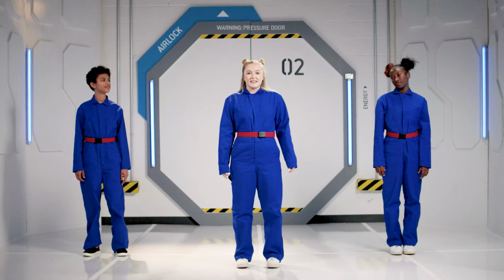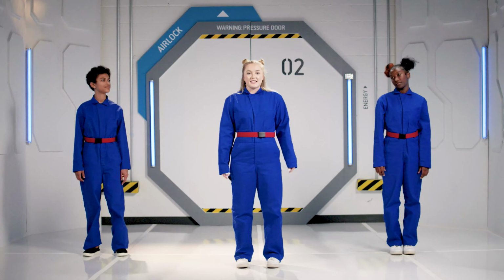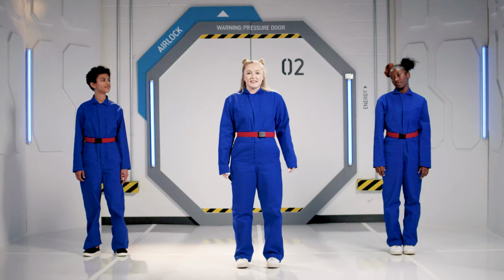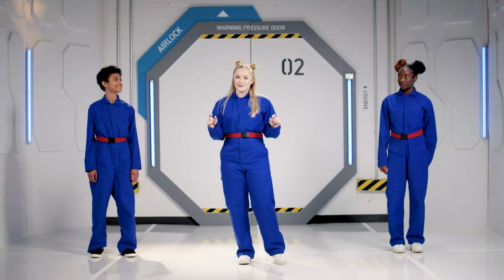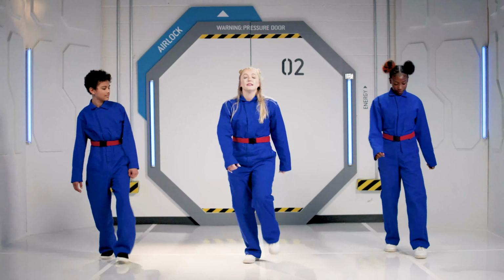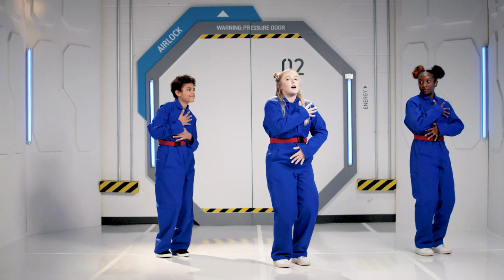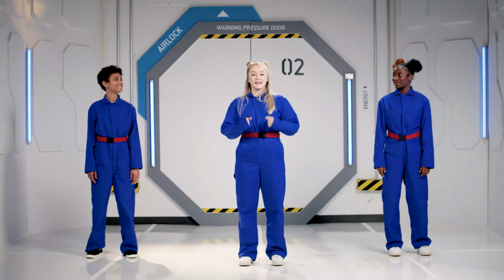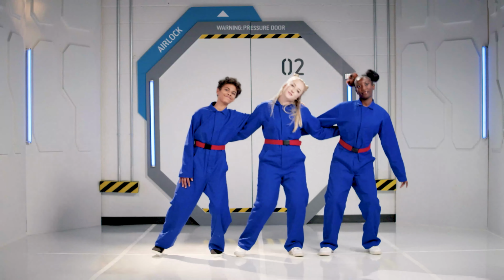Let's Go! | Instructional Dance Video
Learn all of the dance moves to WinShape Camps theme song for Summer 2022 called 'Let's Go!'